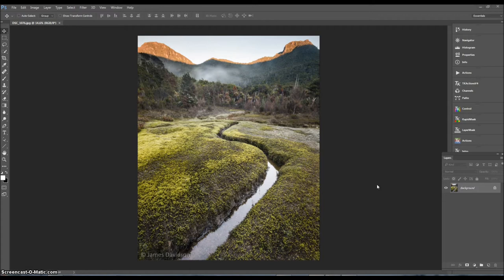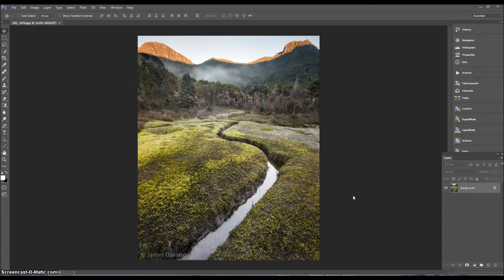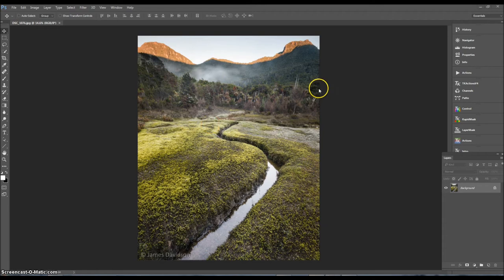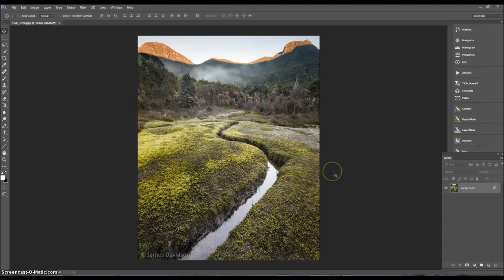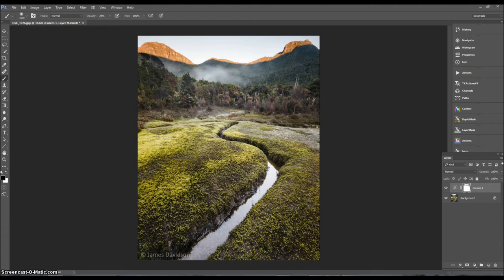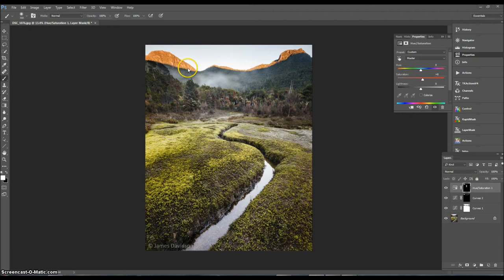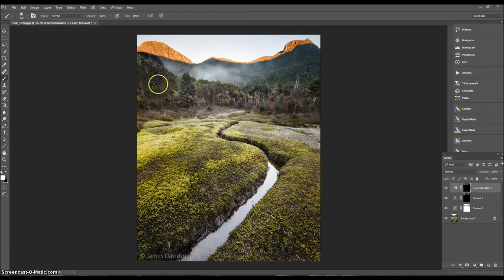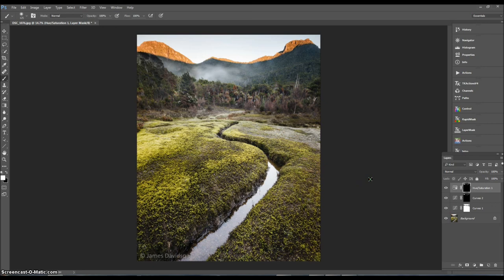Critique - photo by James Davidson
Thanks to James for allowing me to critique his photograph.